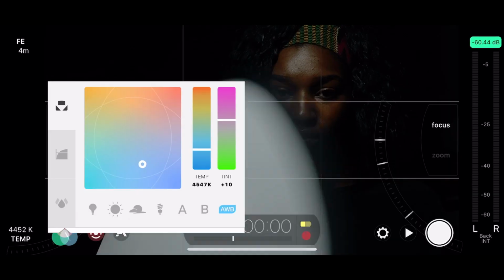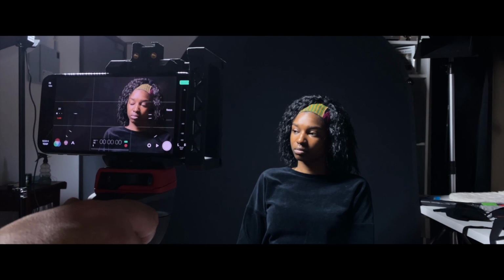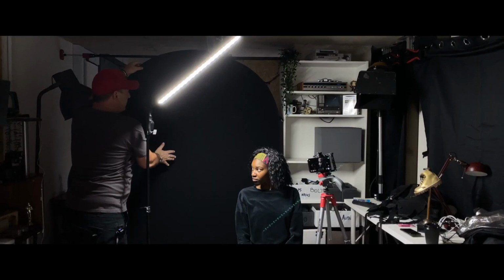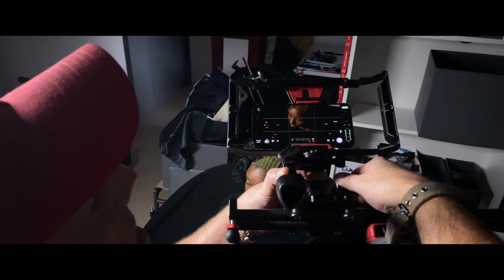Mobile Filmmaking with Cassius Rayner - Episode 6: Interviews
Episode 6 of "Mobile Filmmaking with Cassius Rayner" covers best practices for capturing great interviews with FiLMiC Pro. Dive into this extended episode to learn the ins and outs of nailing your next interview from multi-award-winning mobile cinematographer Cassius Rayner!

FiLMiC Pro: Empowering the Next Generation